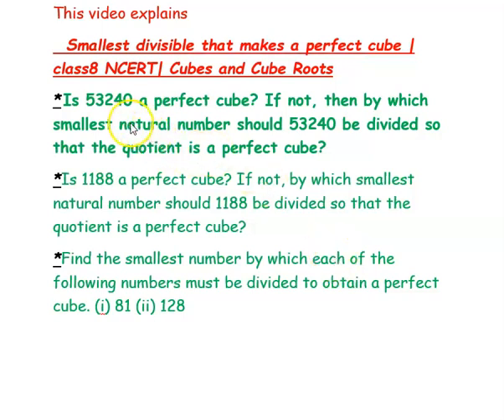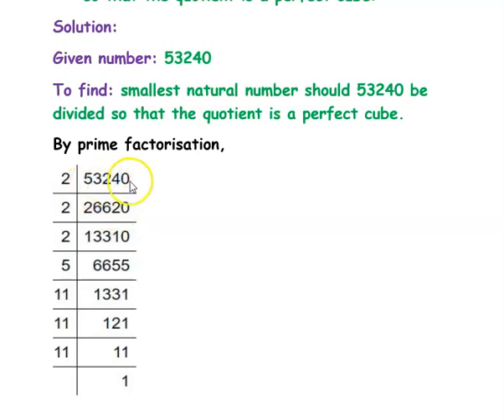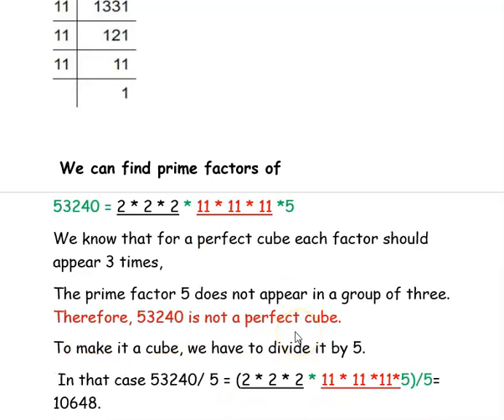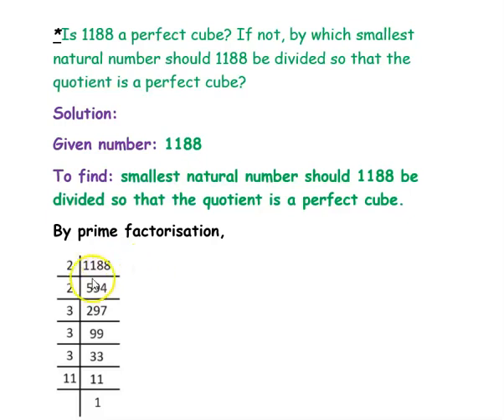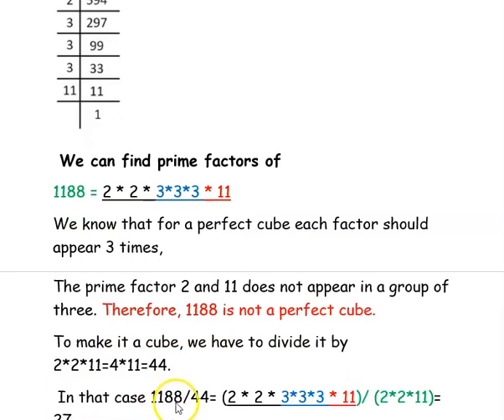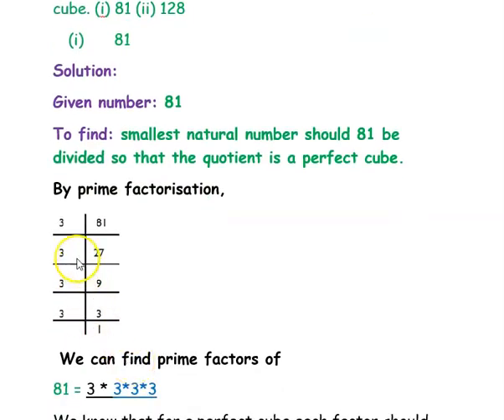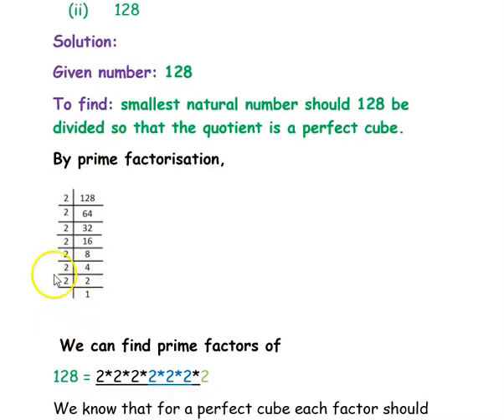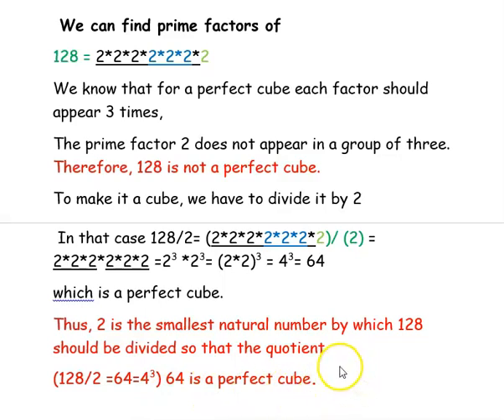Smallest Divisible That Makes Given Number A Perfect Cube | CLASS - 8 NCERT | Cubes and Cube Roots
* Is 53240 a perfect cube? If not, then by which smallest natural number should 53240 be divided so that the quotient is a perfect cube?

*Is 1188 a perfect cube? If not, by which smallest natural number should 1188 be divided so that the quotient is a perfect cube?

*Find the smallest number by which each of the following numbers must be divided to obtain a perfect cube. (i) 81 (ii) 128